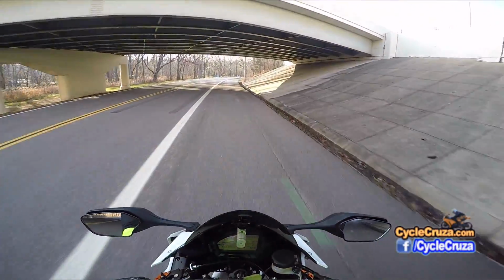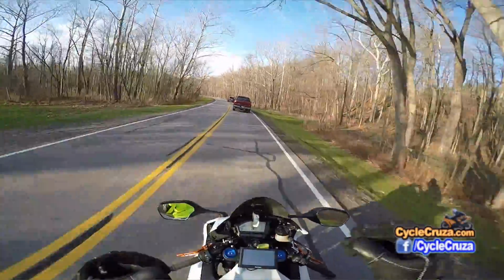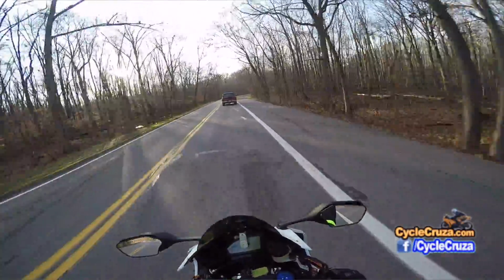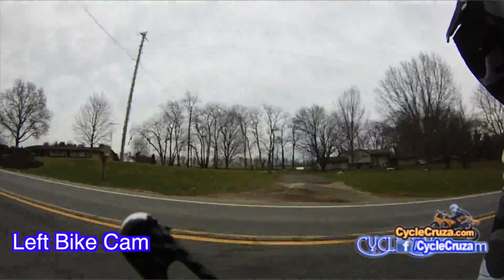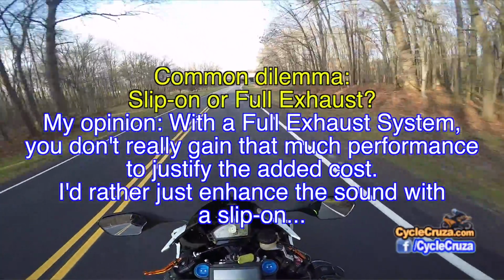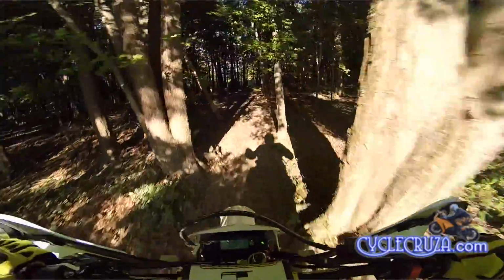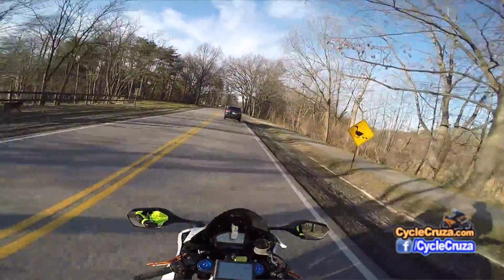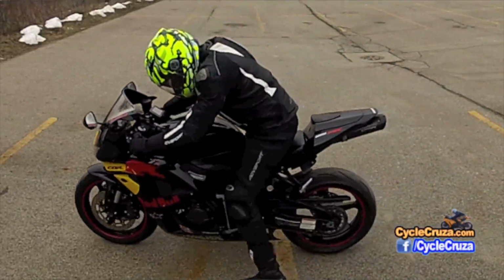Tips For Choosing Motorcycle Exhaust (Avoid Problems)| MotoVlog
Tips for Choosing an Aftermarket Exhaust for your Motorcycle!

Music in Video:
Take Off by Ethan Meixsell (Free YouTube Library)